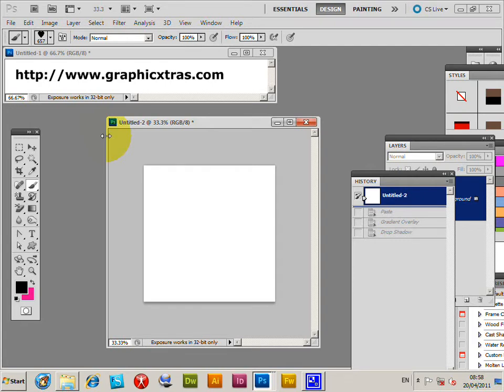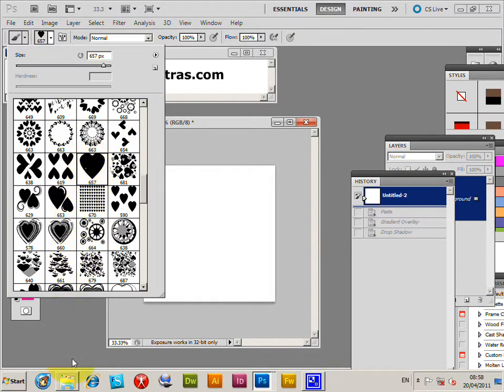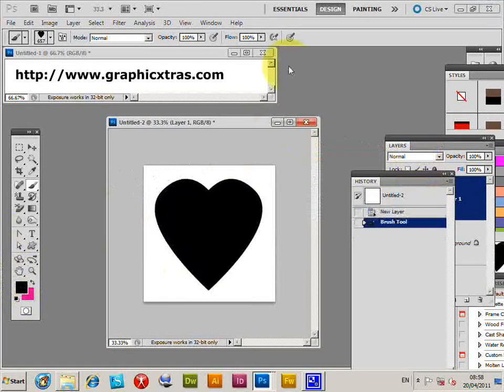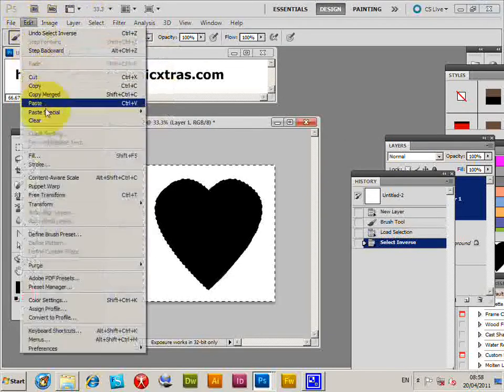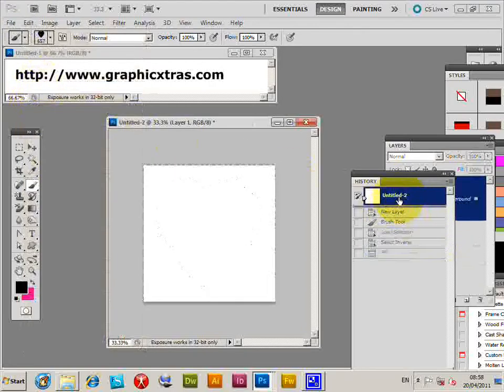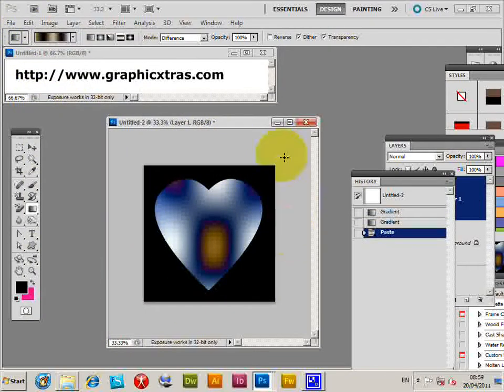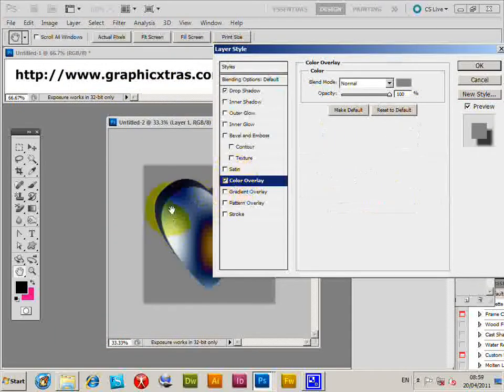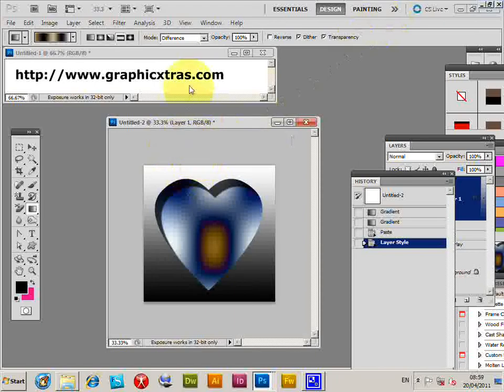How To Generate Ornate Frames In Photoshop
Quick tutorial showing the use of Photoshop brushes to create frame designs via a layer and layer styles in Photoshop CC 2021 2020 CS6 etc PC MAC OSX.